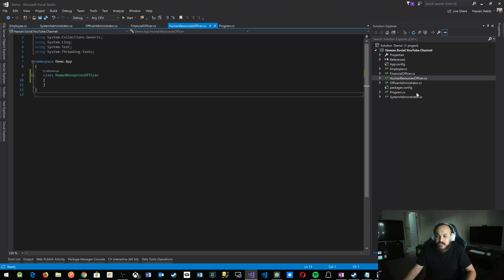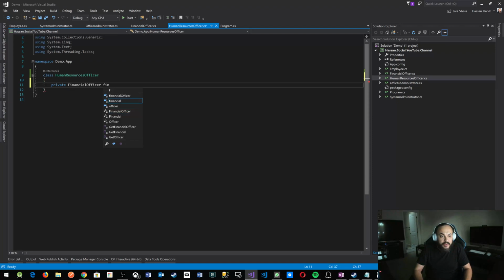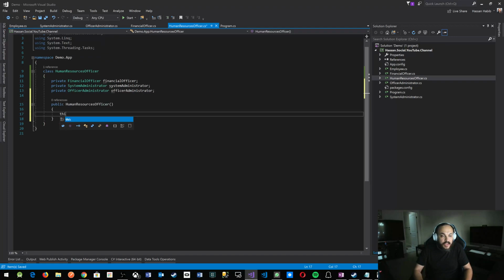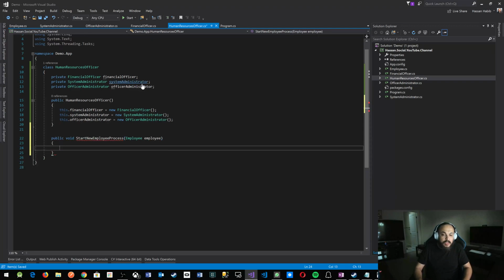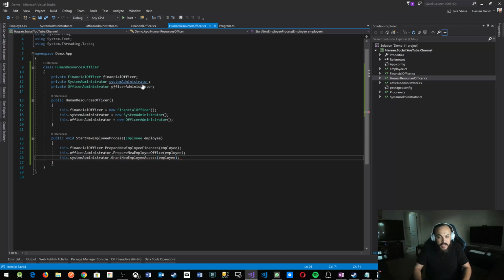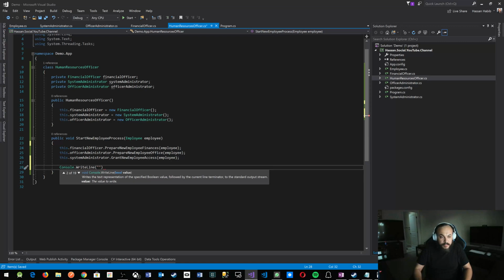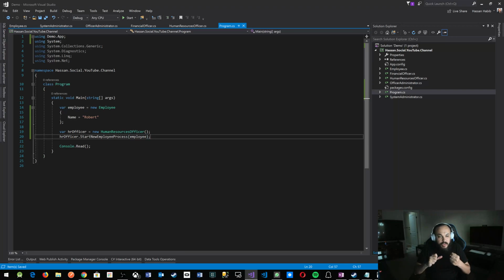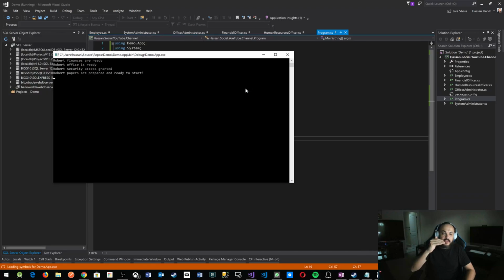Software Patterns - The Façade Pattern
In this video we are going to talk about the Facade pattern, it's a very useful pattern to aggregate a bunch of subsystems into one system, the handling happens behind the scenes while the client is only interacting with this Facade or aggregator service.